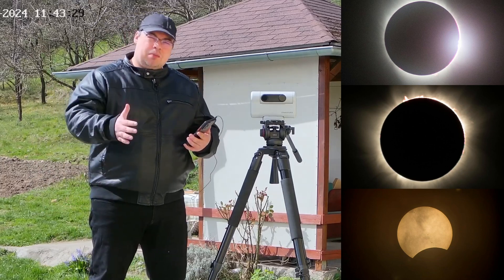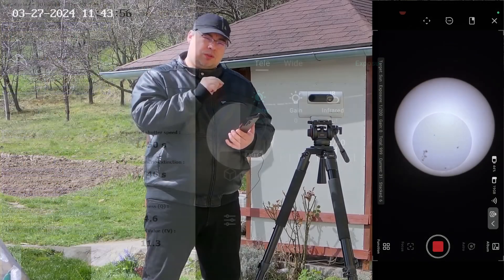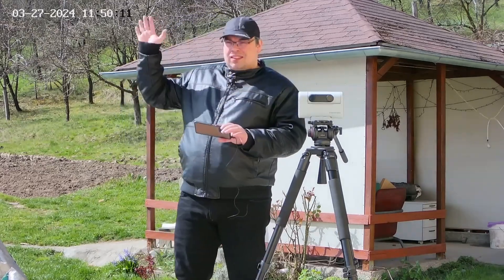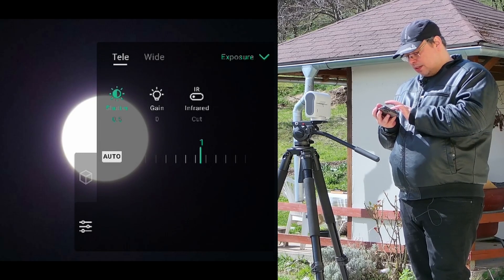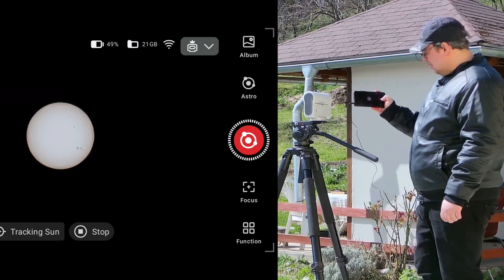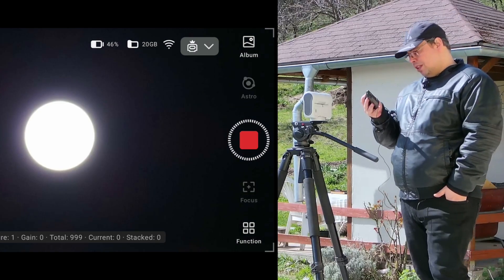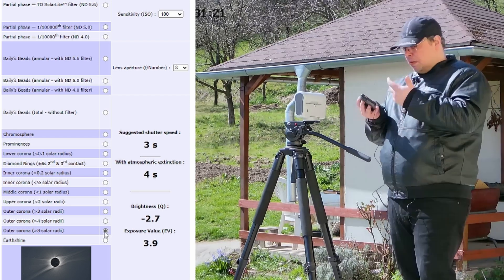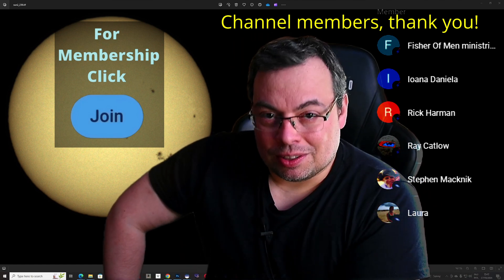Dwarf II Best Solar Eclipse Settings & Eclipse Exposure Calculator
Learn the best Best Modes and Settings for the Eclipse with the Dwarf 2 smart telescope & Eclipse Exposure Calculator.

Product Aff Links:
LUNT SOLAR 5 Pack Premium Eclipse Glasses, AAS Approved 2024 Solar Glasses, CE and ISO Certified, HD Film, Crisp Solar Image

My Tripod (Amazon)
Miliboo MTT701A with Fluid Head Aluminum Alloy 62"/160 Centimeter Tripod Stand for Camera/Digital Camcorder, Load-Bearing 25 Killogram